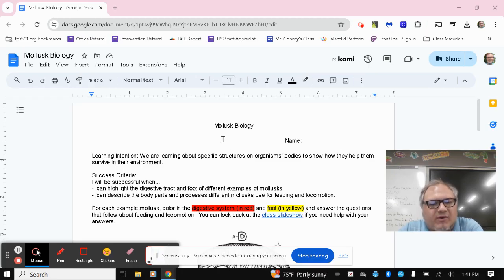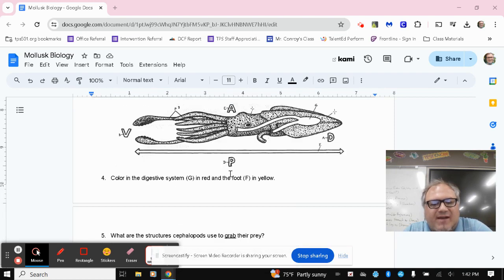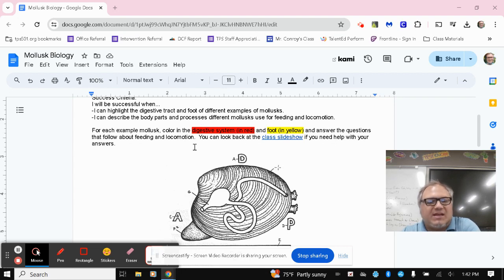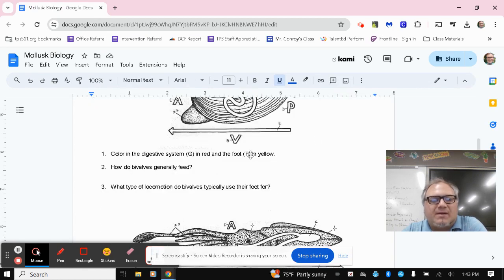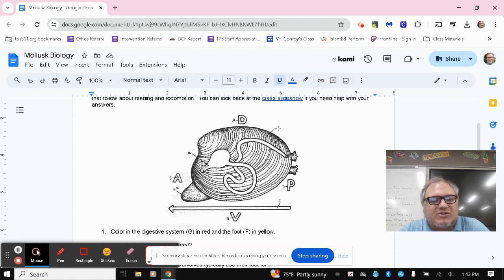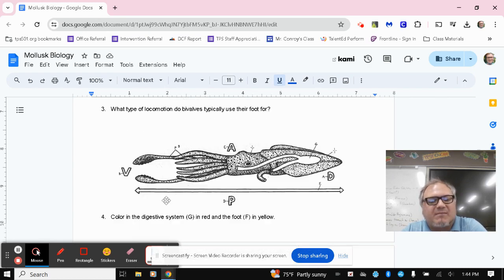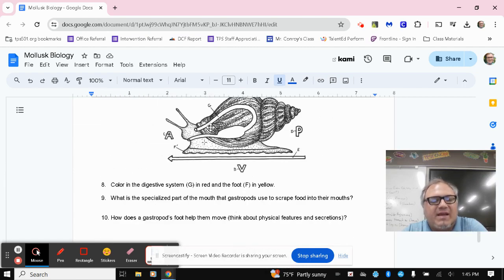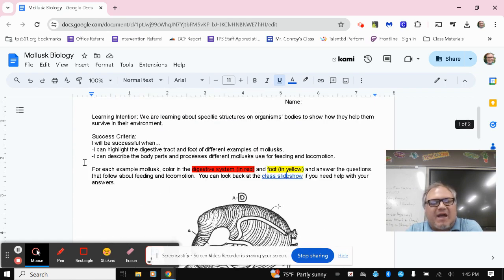Mollusk Biology Instructions